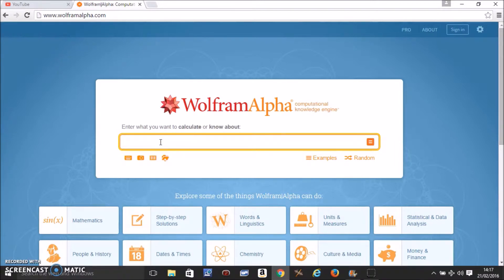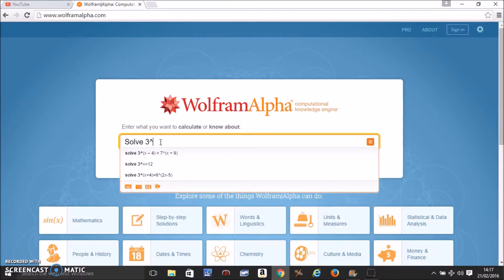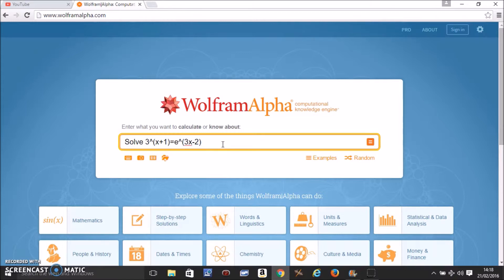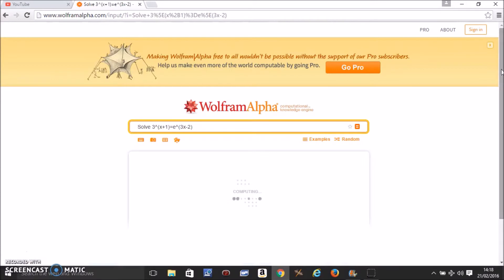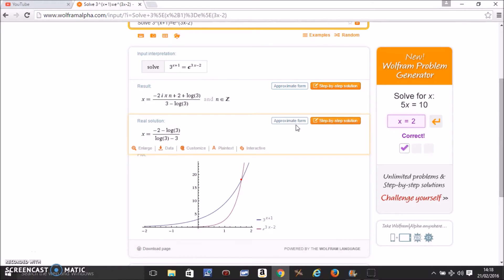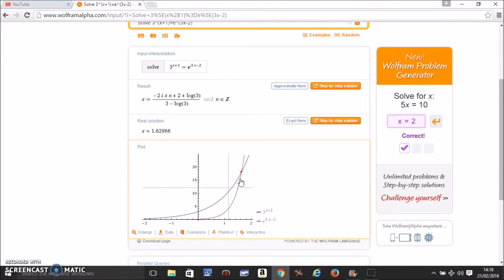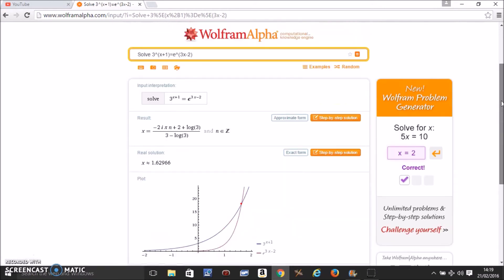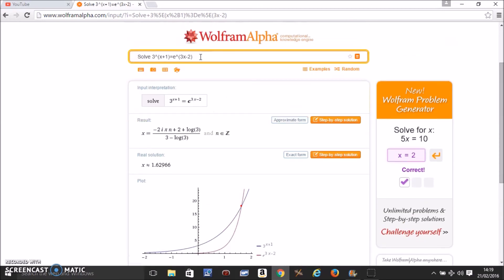Exponential Equations using Wolfram alpha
In this video you see how to check your answers to Exponential Equations using Wolfram alpha .

follow twitter @xmajs